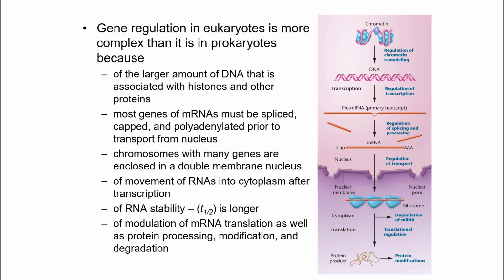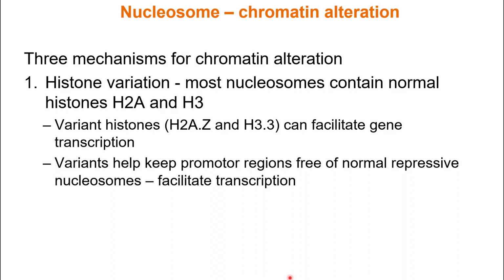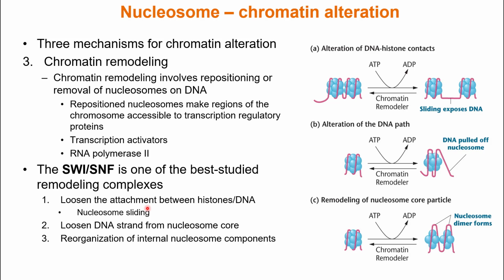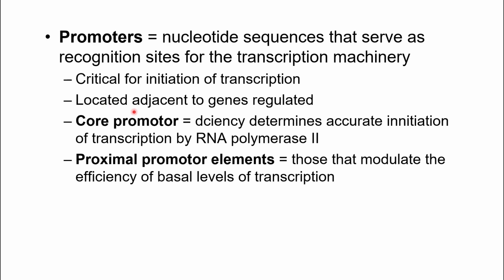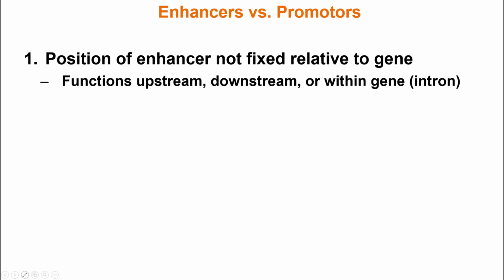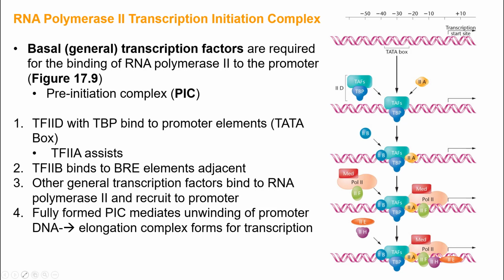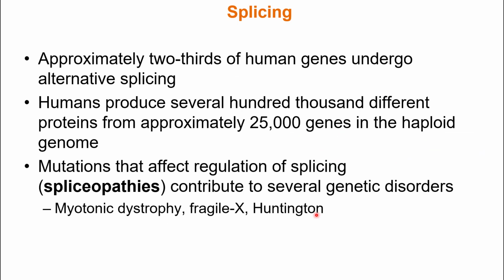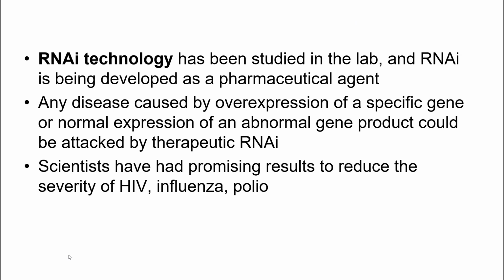Ch. Regulation of Geen Expression in Eukaryotes